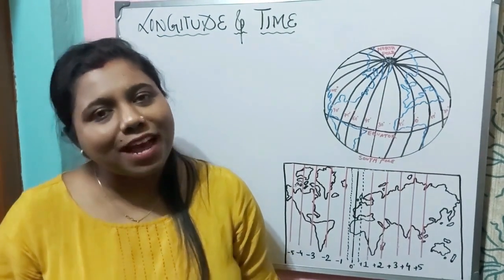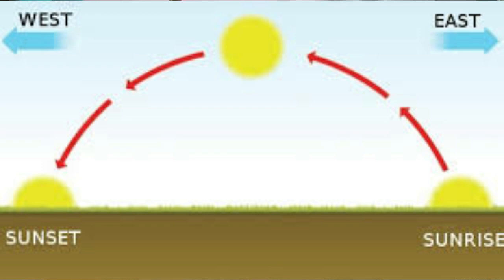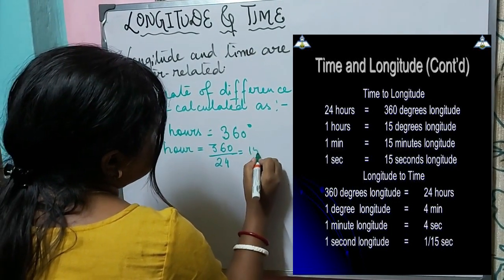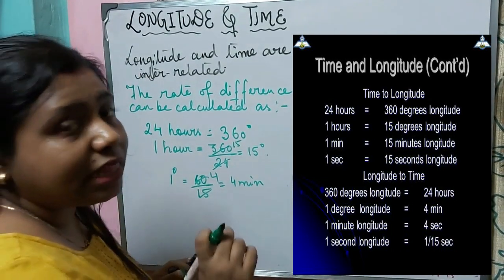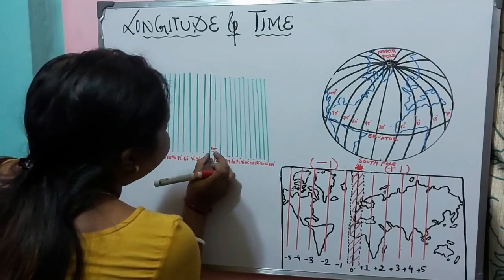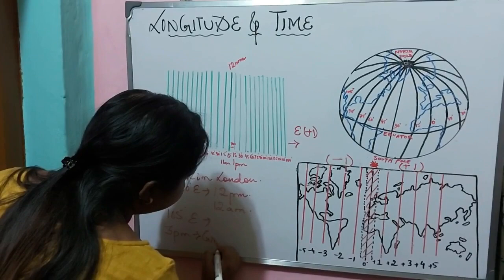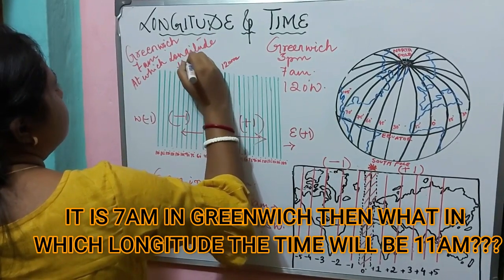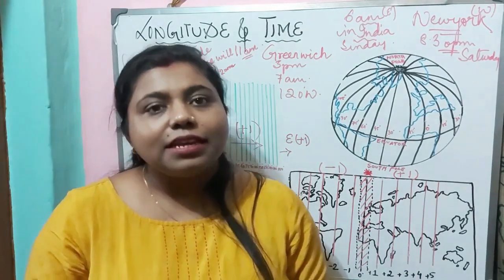LONGITUDE AND TIME DIFFERENCES||ENRICH GEOGRAPHY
Longitude and time differences. Let us to know the relationship between longitude and time.
Let us know about the mathematical calculations.Learn to calculate time using longitudes.

||ENRICH GEOGRAPHY WELCOME YOU ALL||
~MERIDIANS OF LONGITUDE~
Longitude is the measurement east or west of the prime meridian. Longitude is measured by imaginary lines that run around the Earth vertically (up and down) and meet at the North and South Poles. These lines are known as meridians. Each meridian measures one arcdegree of longitude. The distance around the Earth measures 360 degrees.

The meridian that runs through Greenwich, England, is internationally accepted as the line of 0 degrees longitude, or prime meridian. The antimeridian is halfway around the world, at 180 degrees. It is the basis for the International Date Line.

Half of the world, the Eastern Hemisphere, is measured in degrees east of the prime meridian. The other half, the Western Hemisphere, in degrees west of the prime meridian.

Since the earth makes one complete revolution of 360° in one day or 24 hours, it passes through 15° in one hour or 1° in 4 minutes.
The earth rotates from west to east, so every 15° we go eastwards, local time is advanced by 1 hour. Con­versely, if we go westwards, local time is retarded by 1 hour.
We may thus conclude that places east of Greenwich see the sun earlier and gain time, whereas places west of Greenwich see the sun later and lose time.
If we know G.M.T., to find local time, we merely have to add or subtract the difference in the number of hours from the given longitude.

MERIDIANS OF LONGITUDE
WHAT ARE LONGITUDES?
EAST OR WEST
PRIME MERIDIAN
GREENWICH MERIDIAN
LONGITUDES AND TIME
CALCULATE TIME
TIME ZONES
TIME DIFFERENCES
CLASS 6

NETWORK OF LINES
CLASS 6